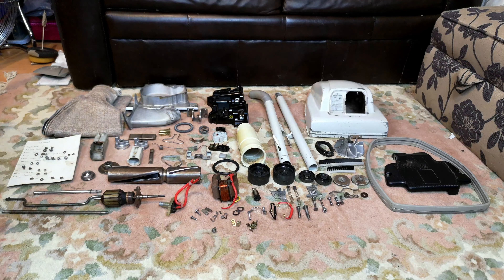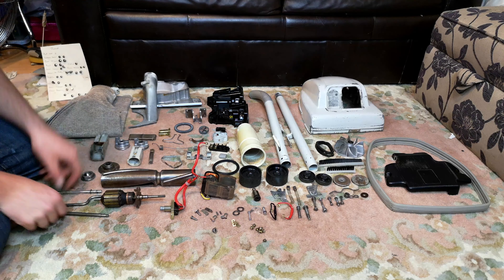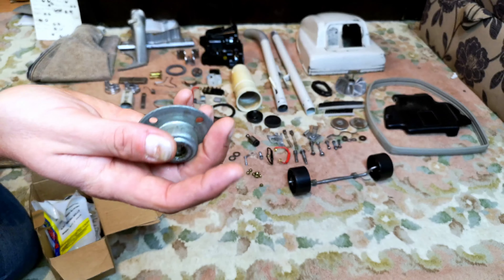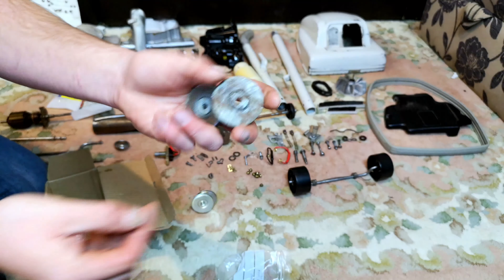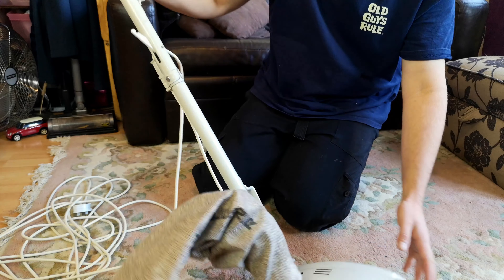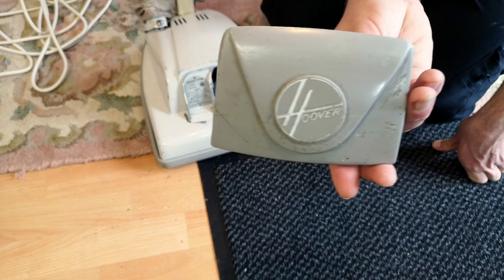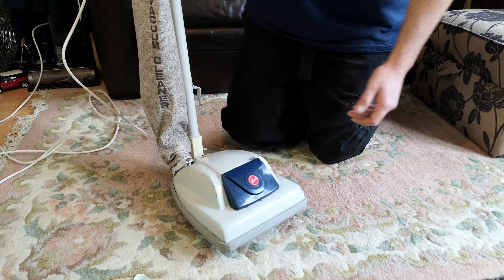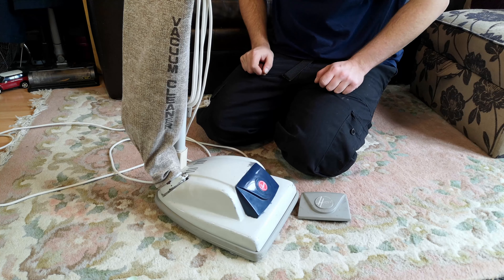Good as new again! Hoover Junior 1334 with ALOT of NEW genuine parts!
Do you remember this Junior 1334, belonging to a subscriber of mine, who has owned it since he was a young child? Well, the machine had led a hard life, and we can do something about that with cleaning and new parts! How many new parts though? Let's have a look.